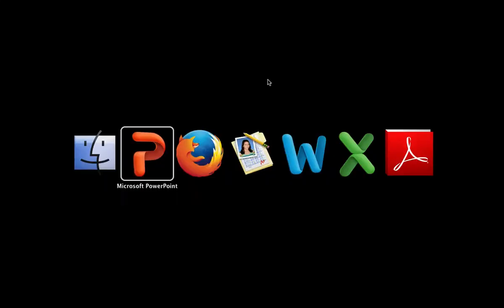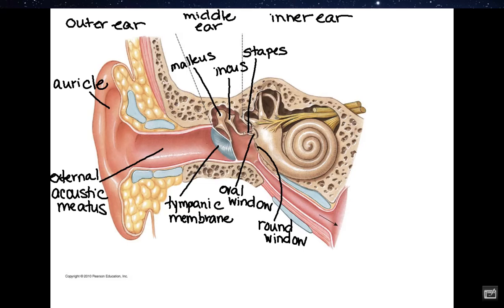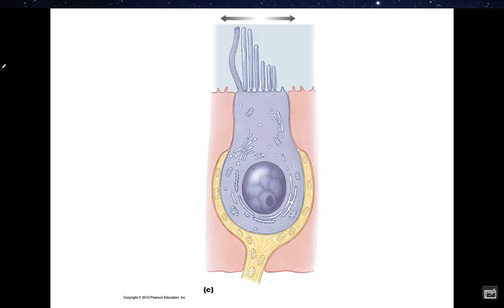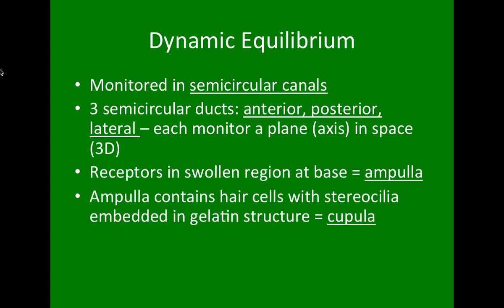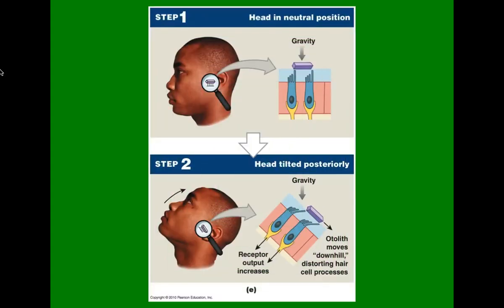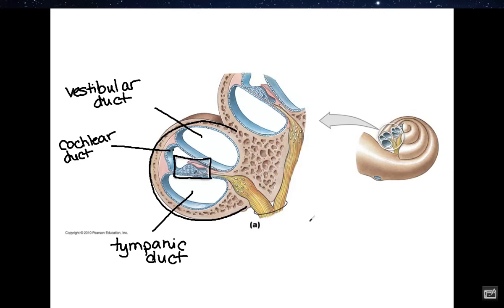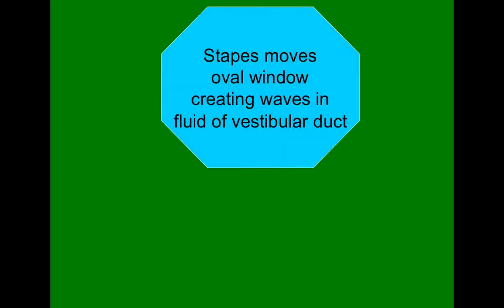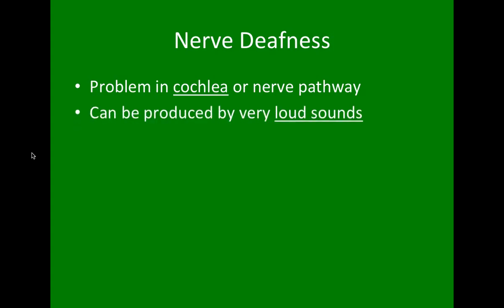Senses - Video 5 - Hearing and Equilibrium